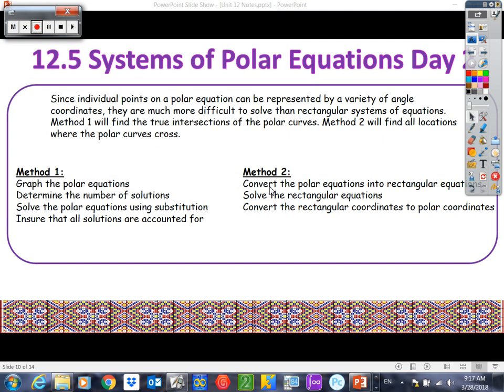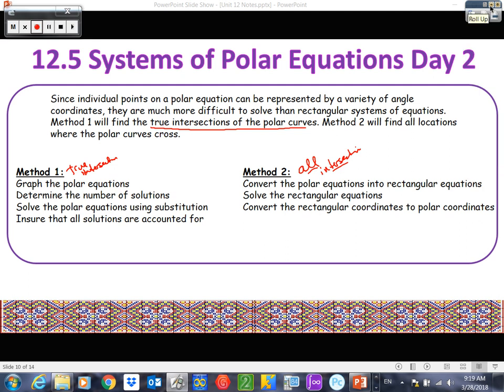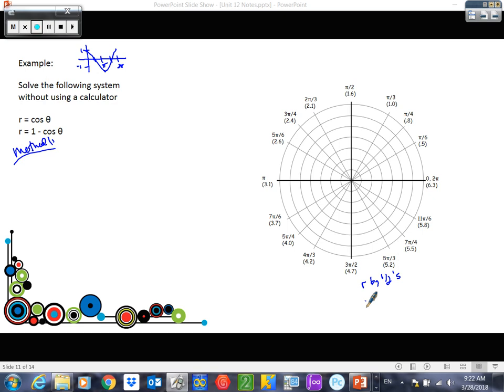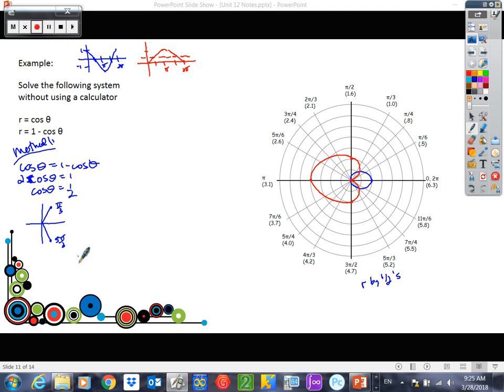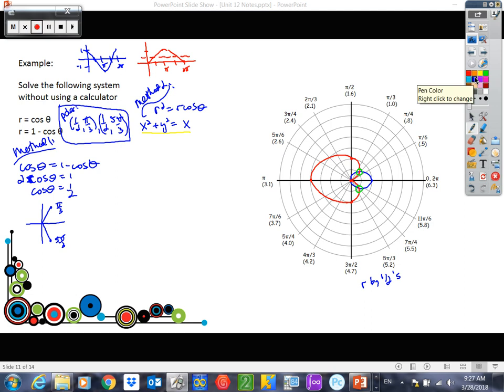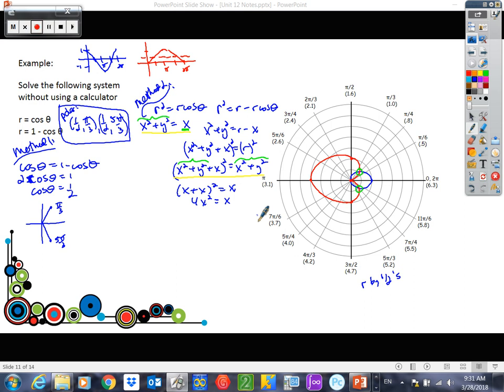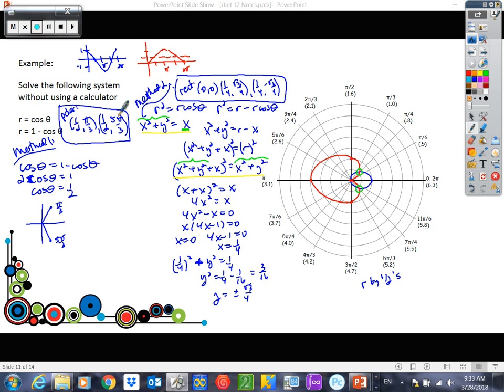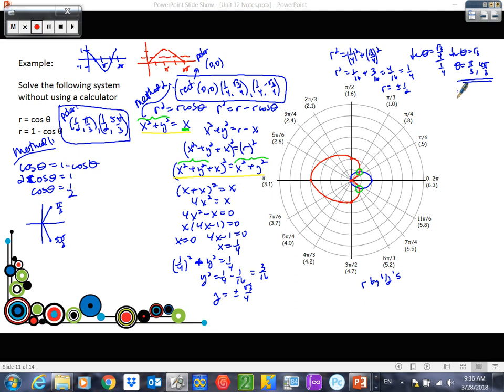Precal TAG 12-5 Systems of Polar Equations Day 2